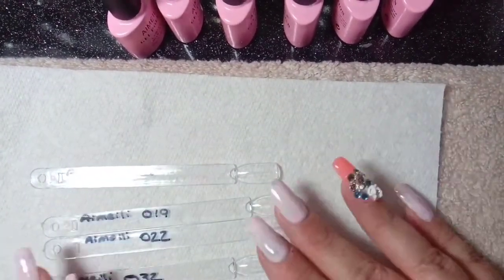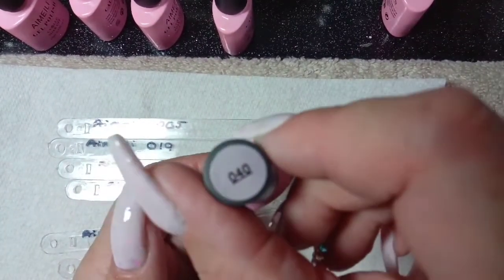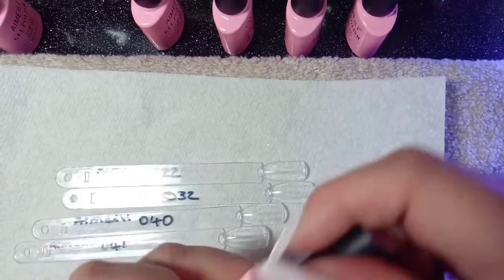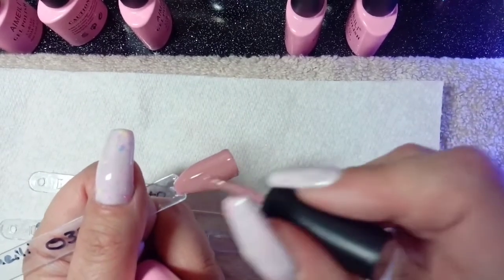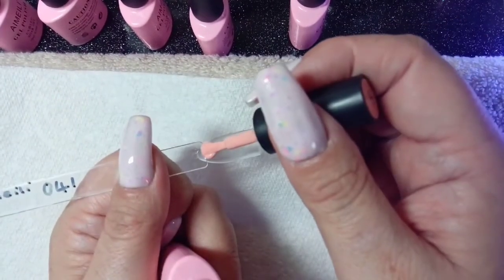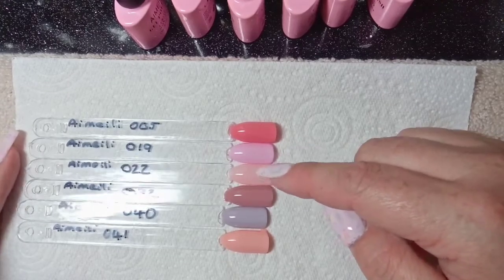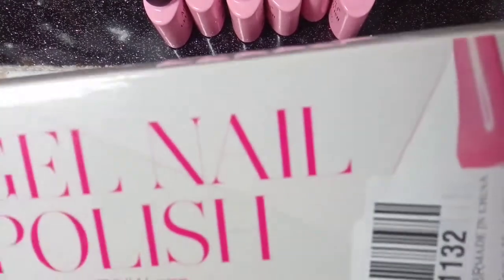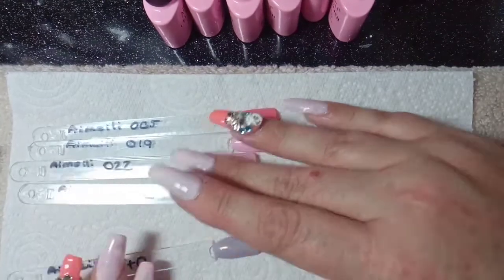AIMEILI SWATCHES AND REVIEW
Hey lovelies
Today's video is of me swatching and reviewing a 6pcs set from @aimeili

Youtube:- glitter sparkle nail design